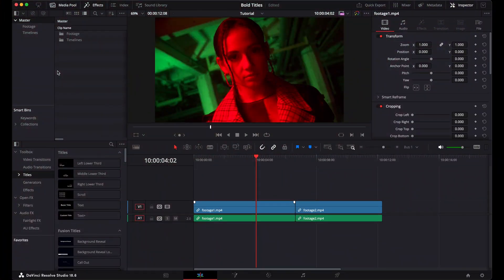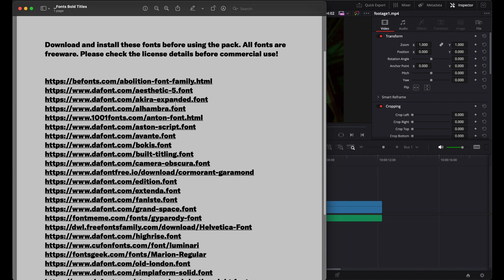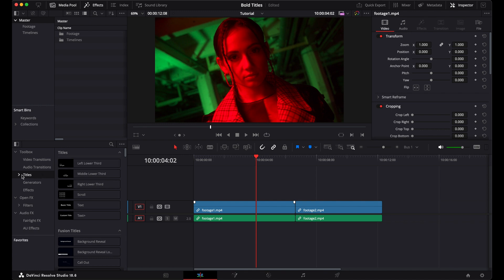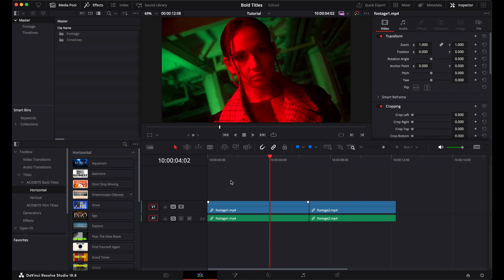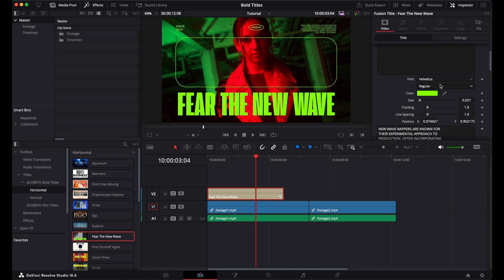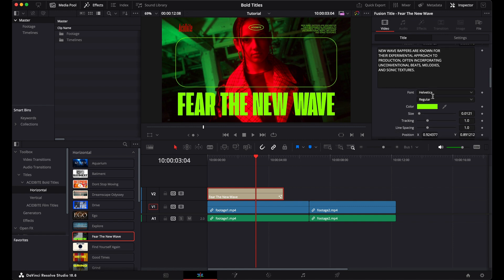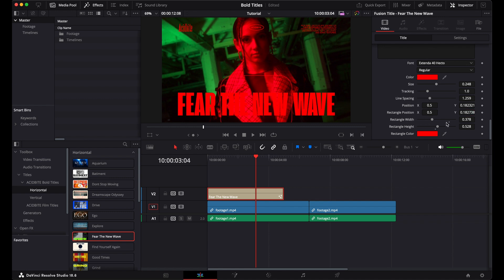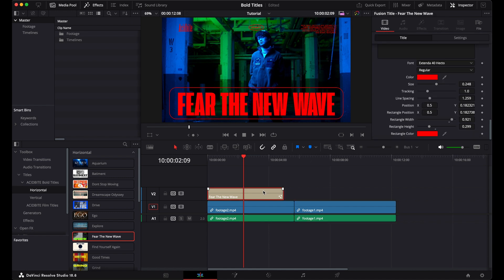Create awesome bold title designs in DaVinci Resolve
25 unique and fully adjustable 4K title designs inspired by fashion and commercial films for vertical and horizontal use in all major softwares.

✅ 25 unique designs
✅ Horizontal and vertical versions
✅ templates for Photoshop, After Effects, Premiere, Resolve
✅ Detailed tutorials

We are ACIDBITE and we offer only the finest editing super weapons. But we don't stop there! We provide a community platform because we believe that we can only grow together. Improving our skills, learning from each other and sharing some dirty little work secrets. On our YouTube channel we tube you up with quick tutorials, the latest editing trends, and exclusive industry insights. - That's what ACIDBITE is all about.

Whether you're a filmmaker, content creator or artist looking for an injection of high-quality craftsmanship for your film - look no further, google no more. We mean it. We’ll give you the tools and show you the ways!

This channel is dedicated to open discourse. If you want to know something, don't hesitate to ask.

DISCOVER THE POWER OF EDITING!